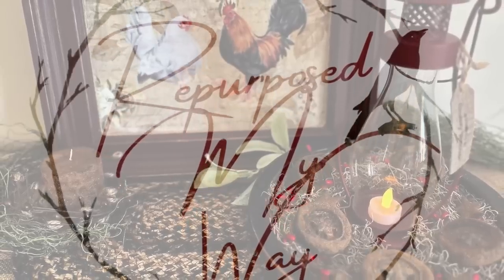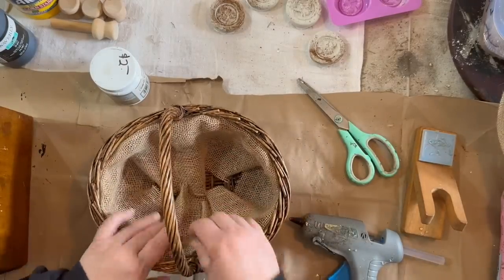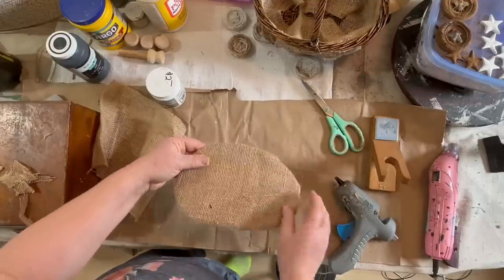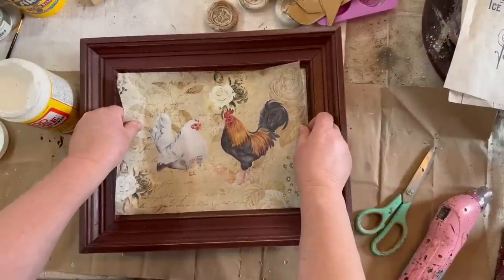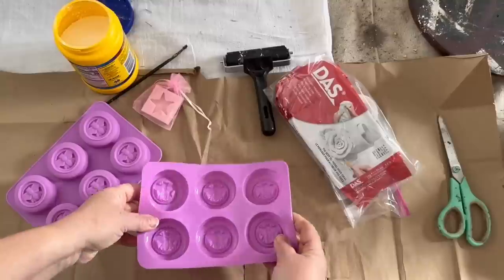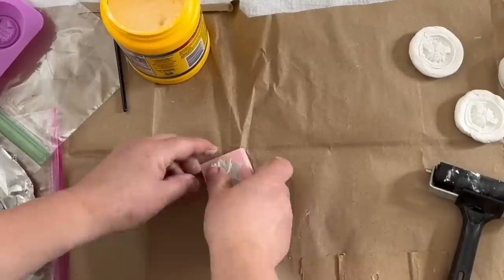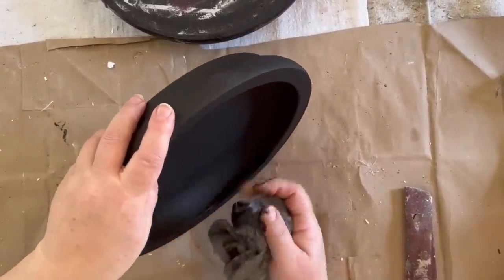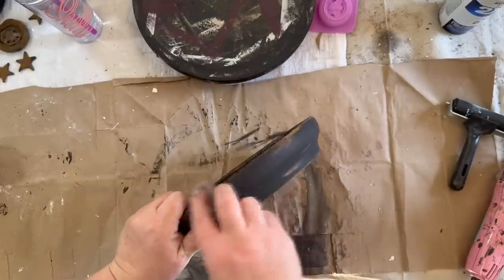Primitive Dough Bowl Fillers & Making Over Booth Items For Resale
I have a few items that have been hanging around the booth too long, and I want to add or change them to resell fast. So I brought them home to do just that. I bought some silicon molds for primitive dough bowl fillers from Amazon (link below), and I will show you a simple, easy, way to grubby them up.

Primitive Star Mold
Bee Soap Molds